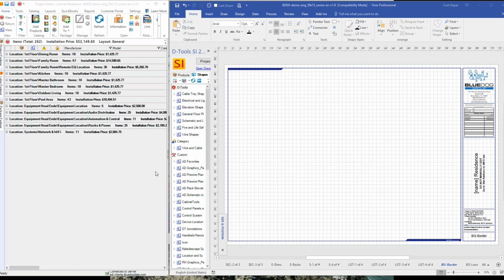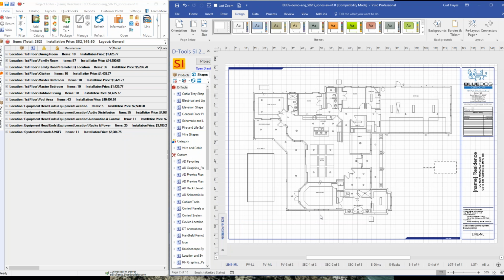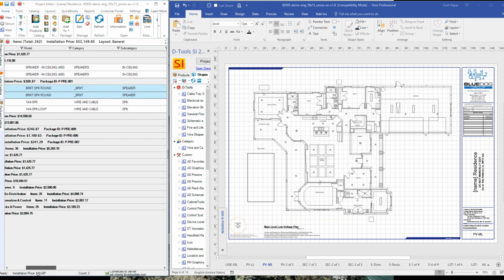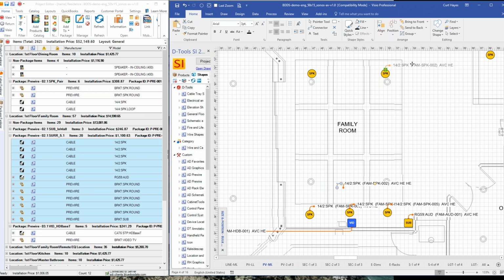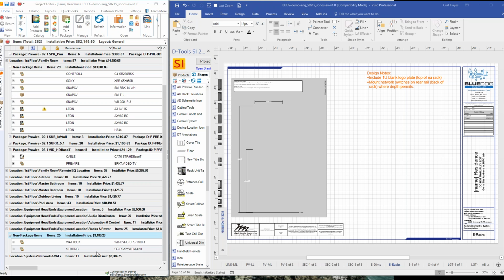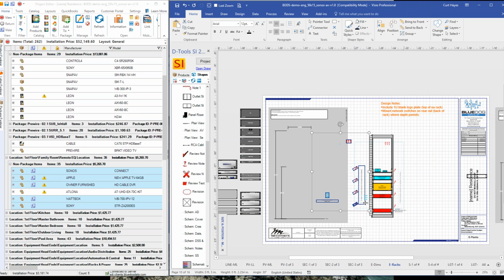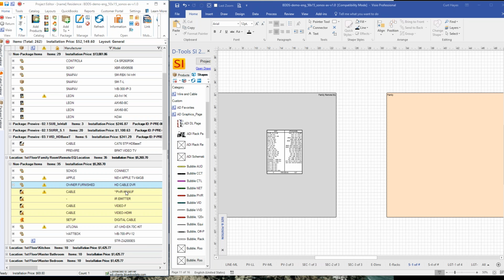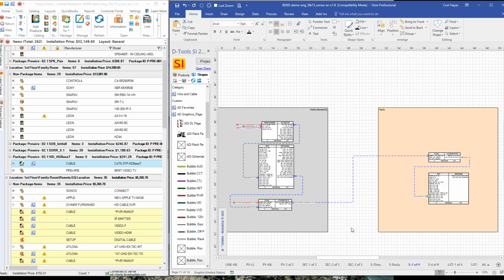BlueDog Data 50 in 15 Sonos Engineering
In this video we demonstrate the ability to use different page types w/in D-Tools to create system documentation drawings.